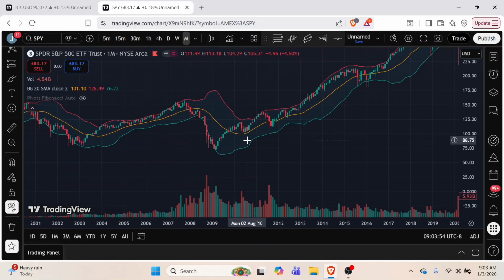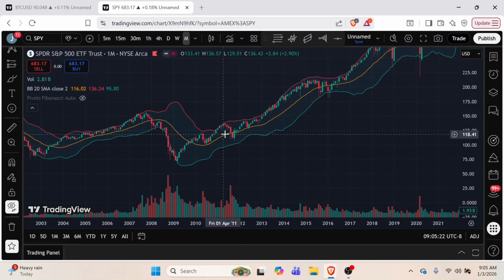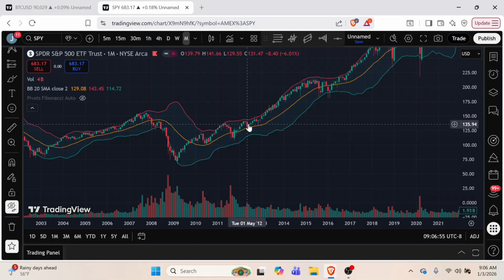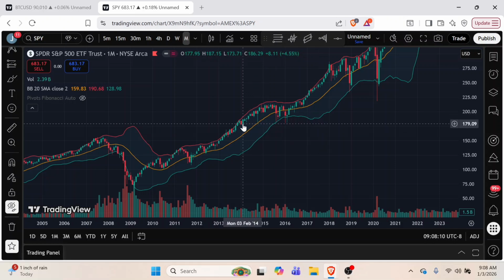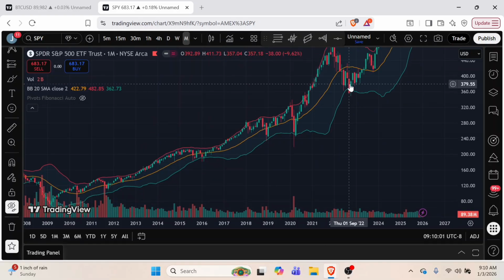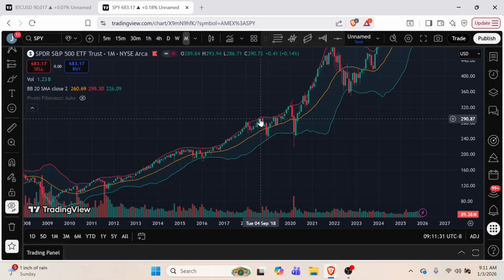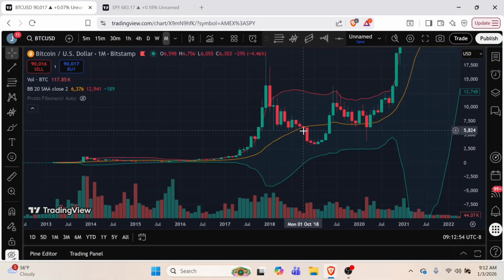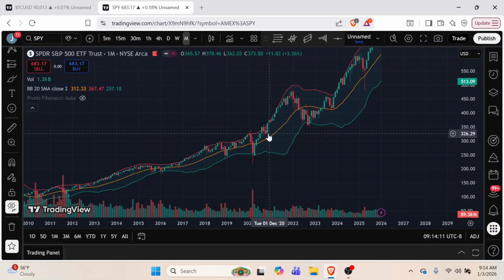Why is Bitcoin Going Down But SPY Isn't?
Welcome to anyone new to the channel watching this video and let me know if you have questions